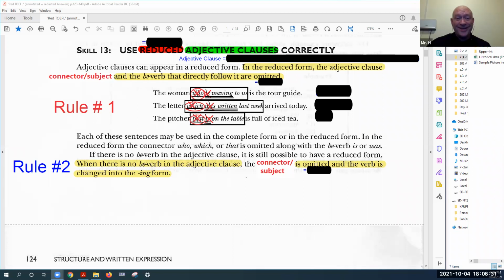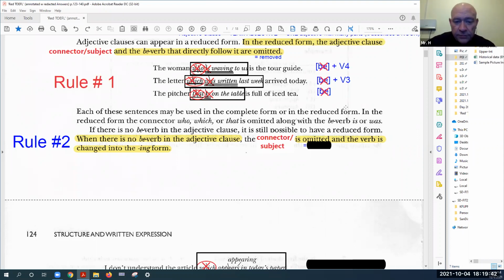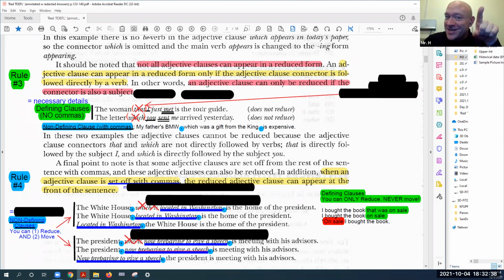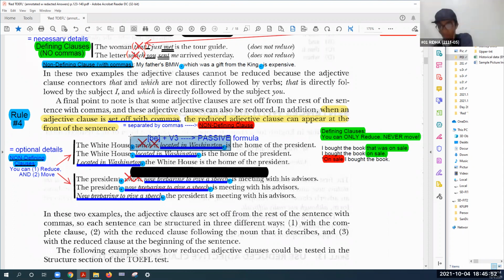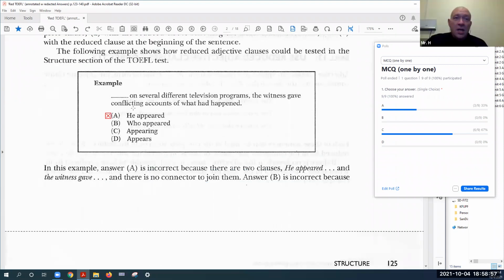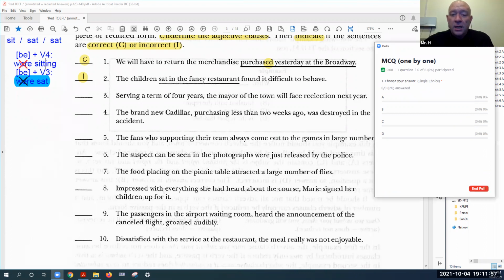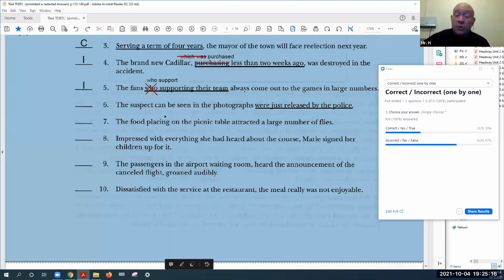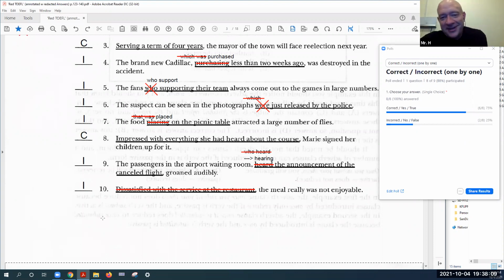Structure Skill 13 [p.123-125]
TOEFL lesson - Learn how to make complex sentences by joining sentences and clauses. Study the four rules that will help you understand how to reduce  Adjective Clauses. You will see that certain reduced Adjective Clauses can come at the beginning of a sentence. This is possibly the most complicated structure skill in the "red TOEFL" book, and it will help you answer some of TOEFL's most challenging questions.